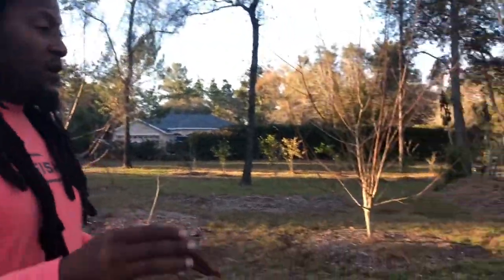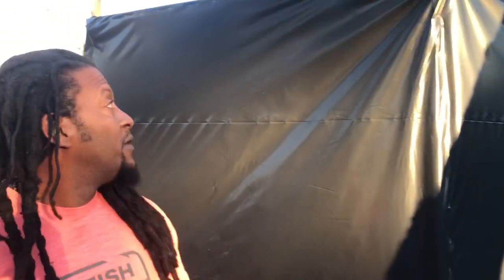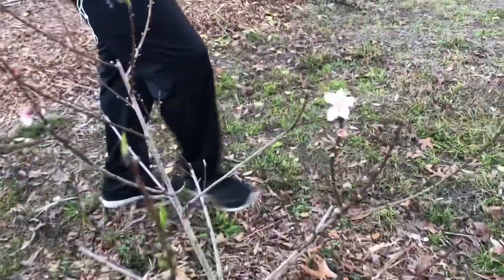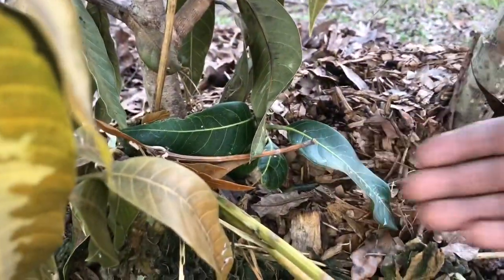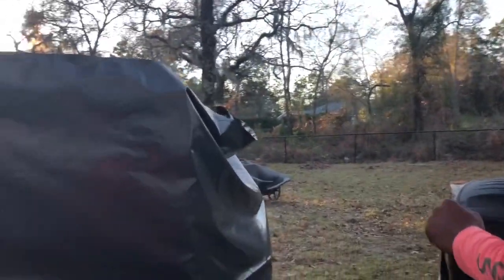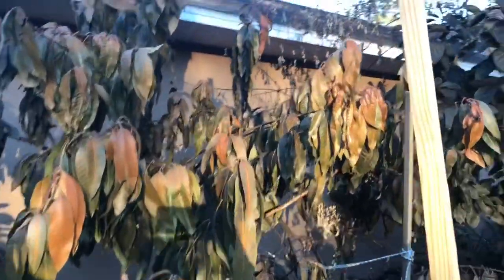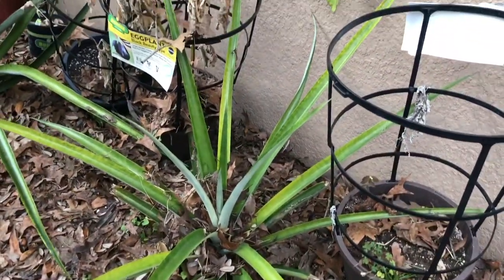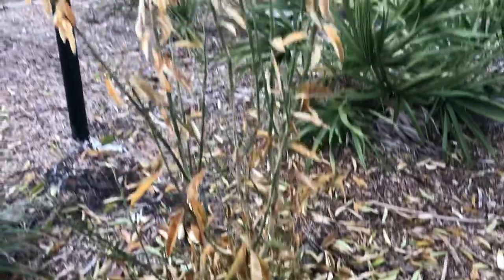A Gardner’s worse nightmare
Protecting fruit trees from the frost